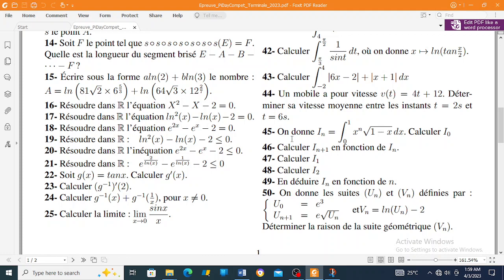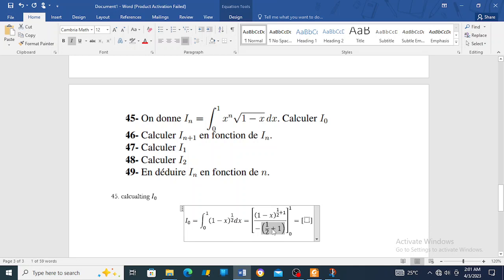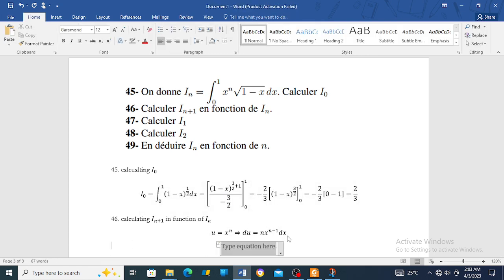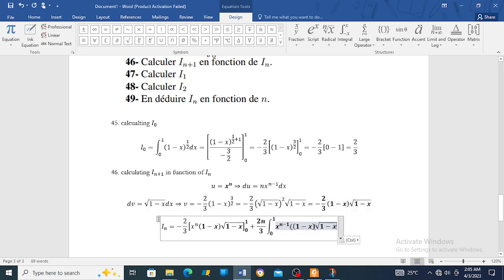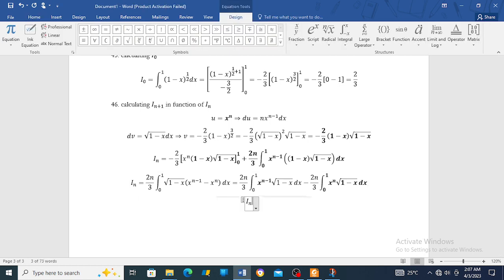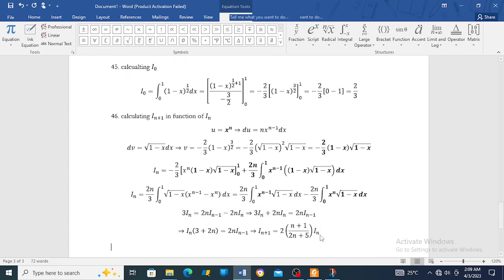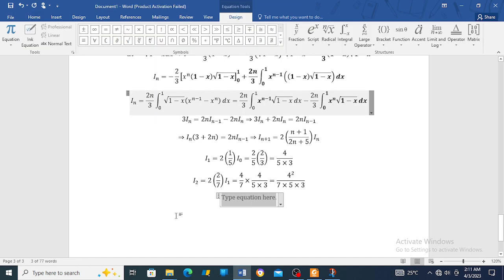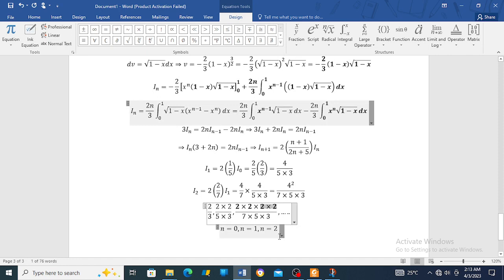integral calculus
Pi Day Competition 2023 : Terminale